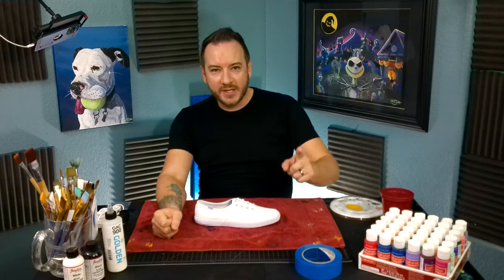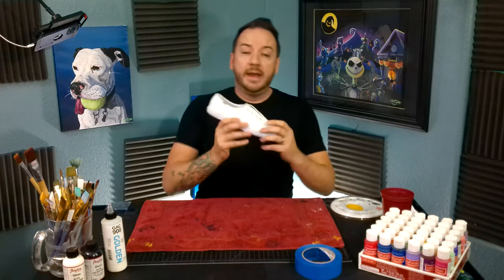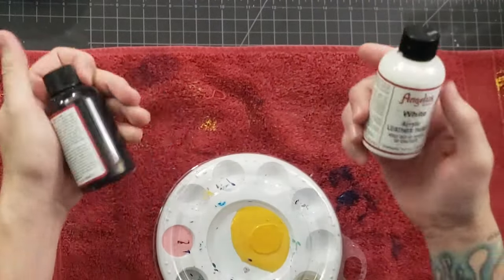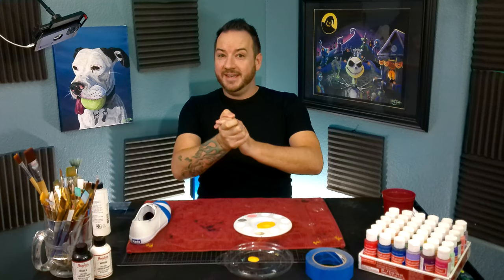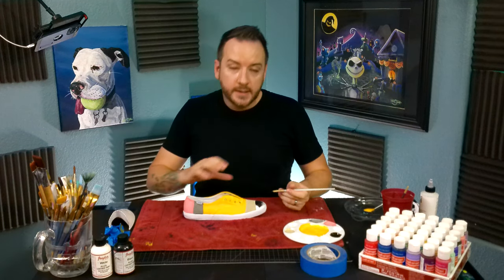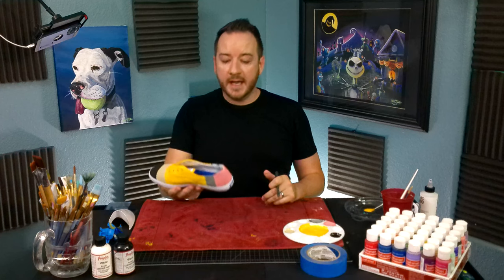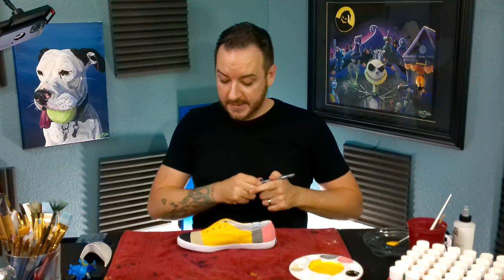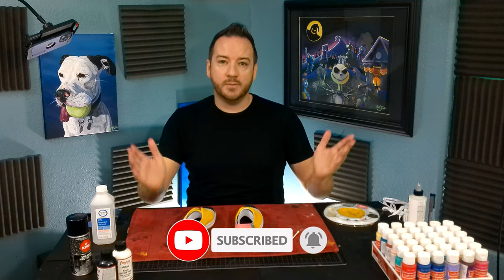Easy Tips & Tricks for Clean, Durable, and Amazing Custom Shoes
Have you ever wanted to create your own custom shoes? This video is the Ultimate Guide to getting started! Here are 15 tips, tricks, and tools to help. These are the easiest ways to get the best possible looking shoes even if you're a beginner and have never painted before. Watch Isto work on a pair of canvas shoes from start to finish and reveal his secrets on creating a beautiful pair of custom shoes that you can create yourself!

You can also find it on Amazon but I get a lot of my supplies from Michael’s because they have great deals!

Heat gun (you can use a household hair dryer as well but the heat guns will do a better job) :

Chapters:
0:00 Intro
0:40 Shoe Prep
1:42 Making Straight Lines
3:01 What Paint to Use
3:49 GAC 900 Medium for FABRIC
5:09 What Colors First
5:30 Brush Selection
6:30 Painting Tape Lines
7:30 Setting Color With Heat
8:20 When To Add Paint Layers
9:15 Time-Lapse Painting Layers
9:55 Tape Tip
11:15 Steady Hands
13:14 Dont Get Paint Here
14:20 Time-Lapse Painting Layers 2
16:50 Finishing Up
17:25 Use Ventilated Area Warning
18:08 Making Fine Lines
19:15 Clean Up Tips
20:00 Waterproofing
20:40 Gallery